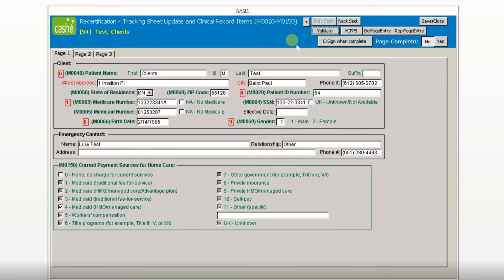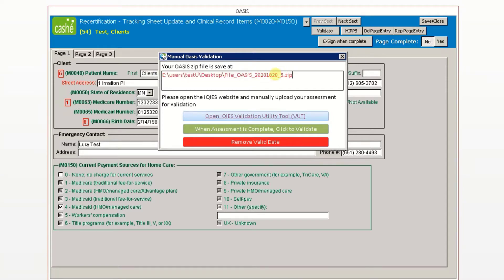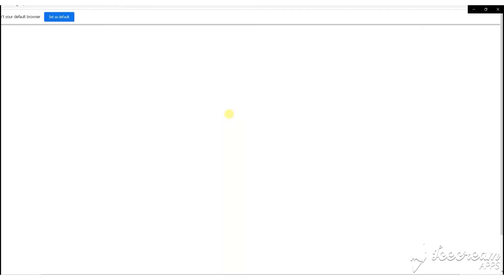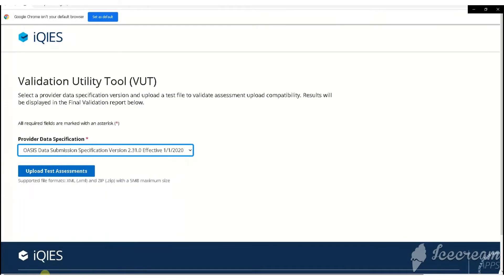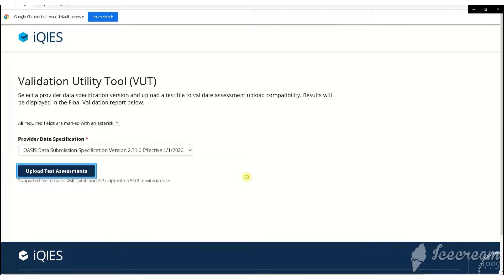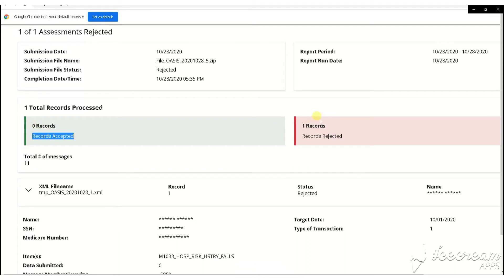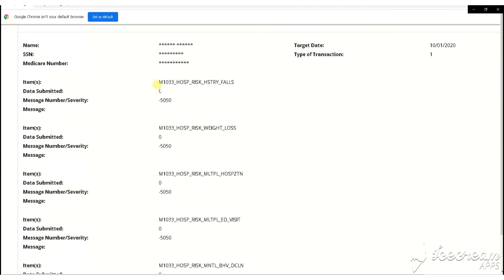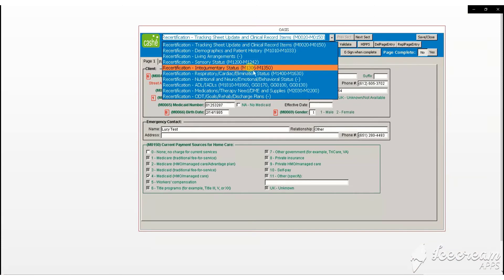Update - Validating an OASIS in Cashe